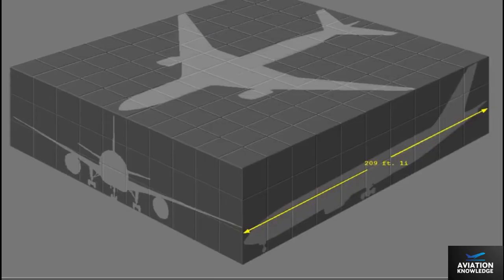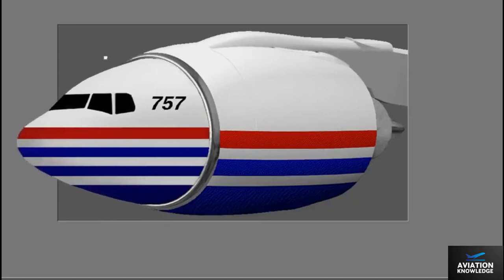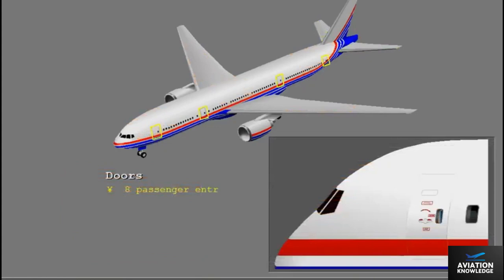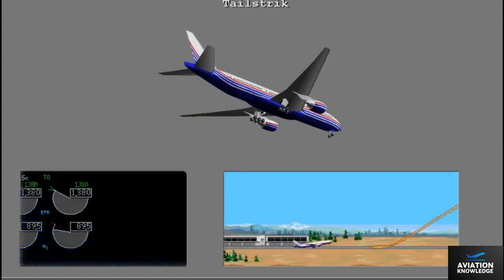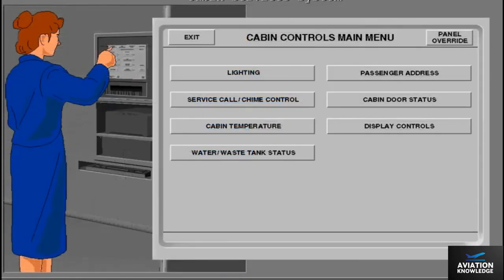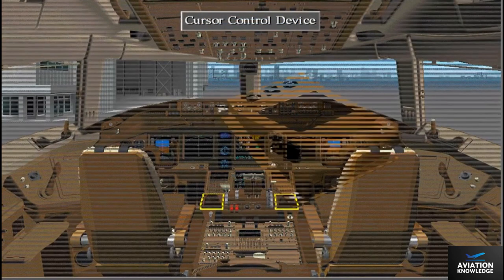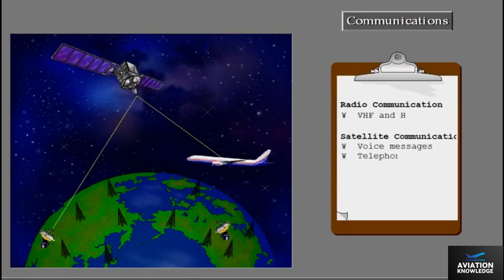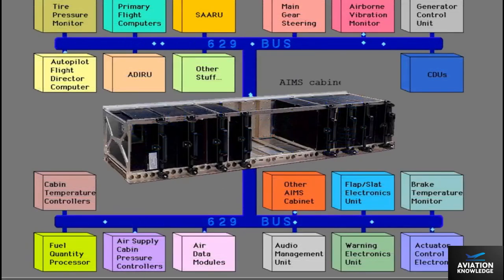B777 CBT Aircraft Familiarization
Leave in the comment sections which Aircraft would you like to watch.